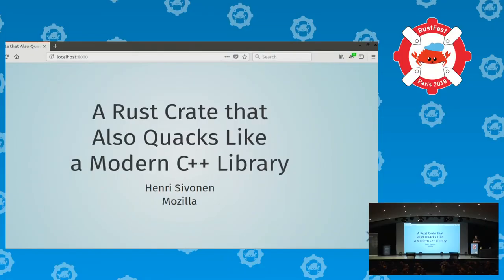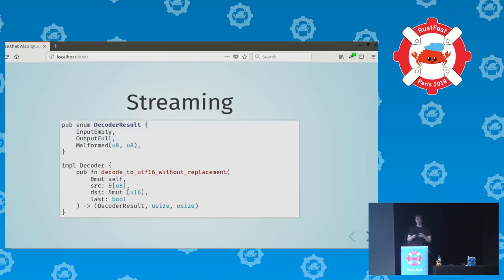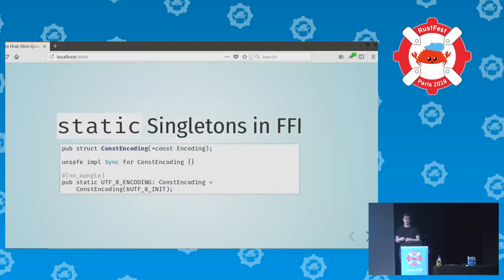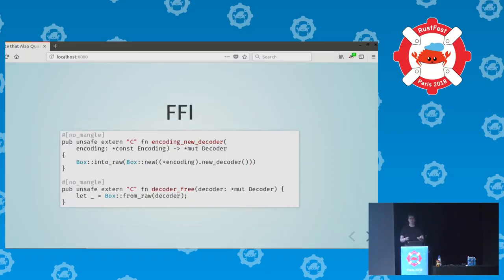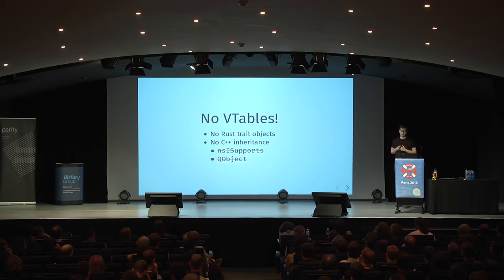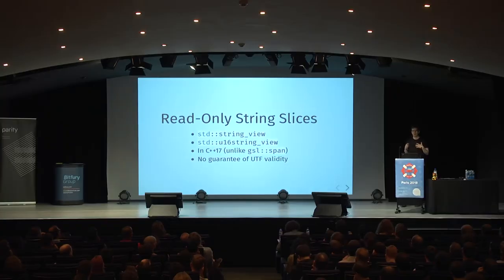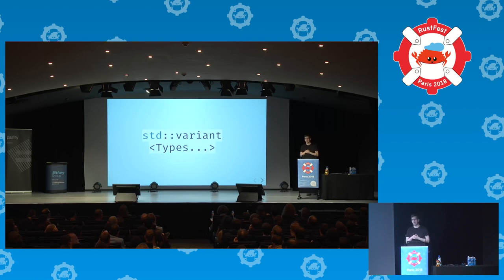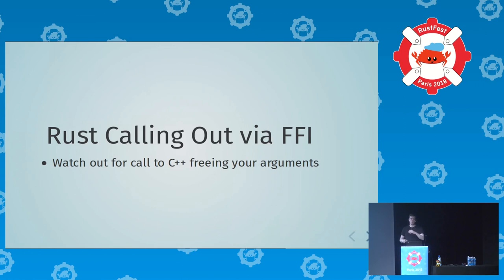RustFest Paris 2018 - A Rust Crate that also quacks like a modern C++ Library by Henri Sivonen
A Mozillian and Rustacean by heart,
Henri Sivonen got a great start
porting Firefox' char
handling to Rust, so far
it's been quietly doing its part

In Firefox 56, the encoding_rs character encoding conversion crate replaced Firefox’s previous encoding conversion library that was written in C++. This talk examines the API design characteristics that allowed the Rust API of encoding_rs to be mapped to an idiomatic C API and how it was possible to re-create an almost exact modern C++ analog of the Rust API on top of the C API. Rather than trying to cover the mapping of an arbitrary Rust API to C++, this talk focuses on patterns that are easy to map to C++ to help others to aim for such patterns when bringing Rust to C++ code bases.

(Limerick by @llogiq)